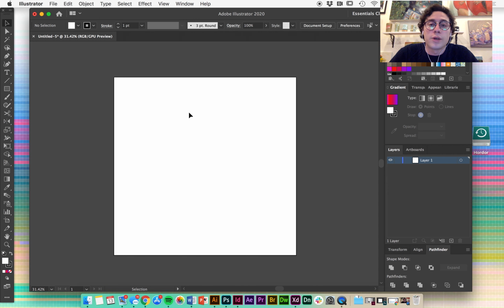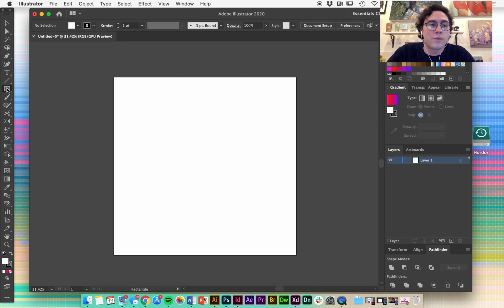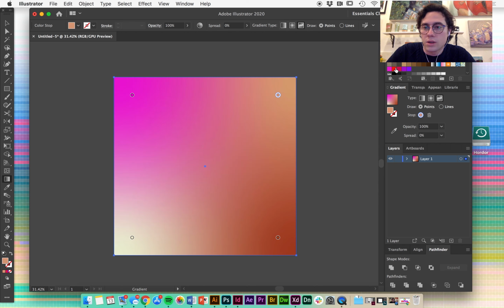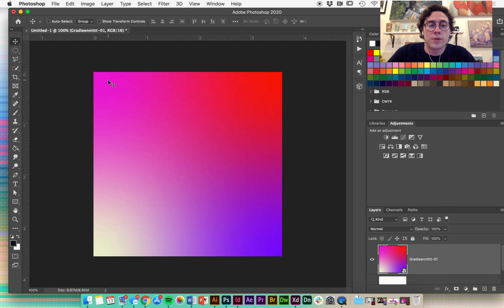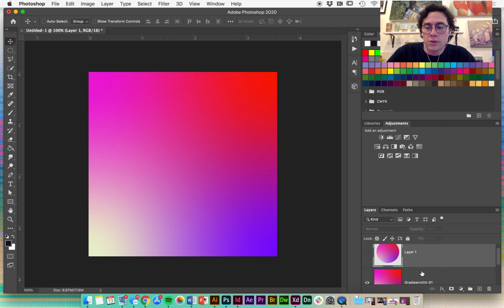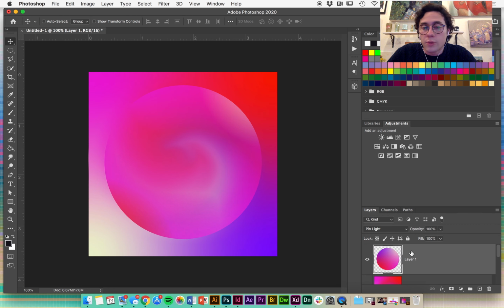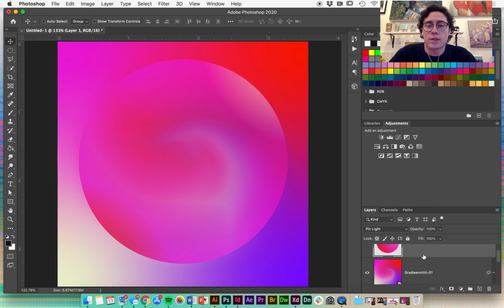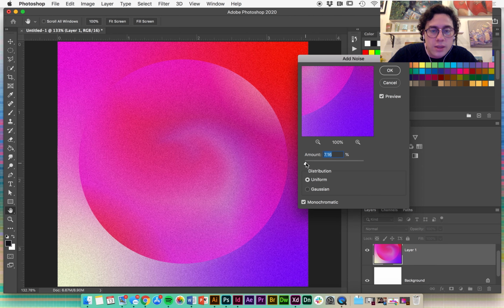Experimenting with Gradients in the Adobe Suite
Learn some tips and tricks for experimenting with gradients in the Adobe Suite from Teejay Moore.